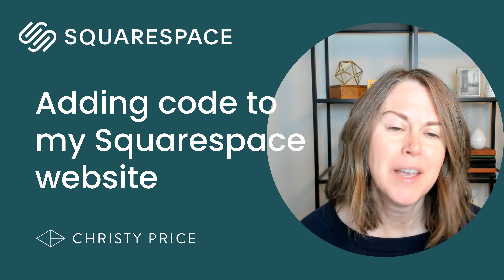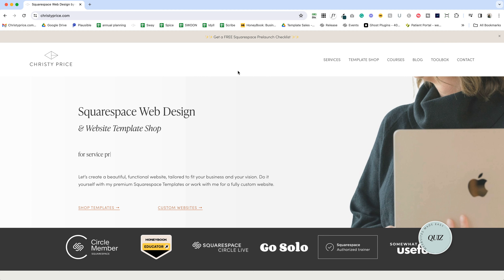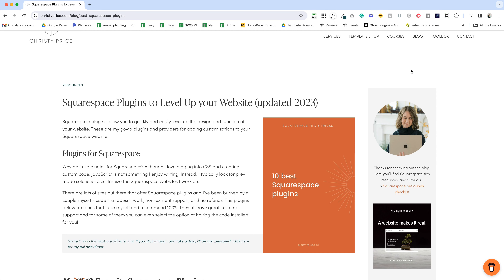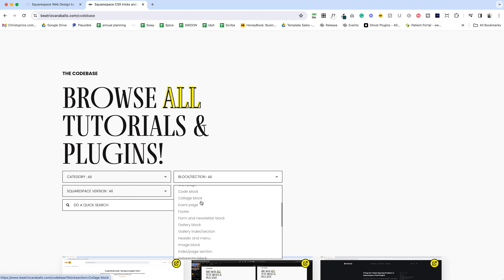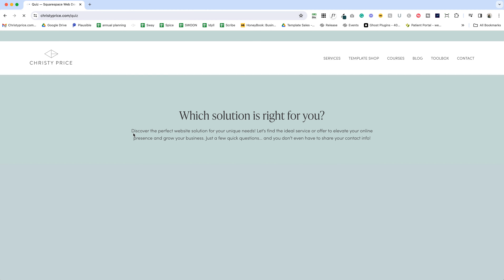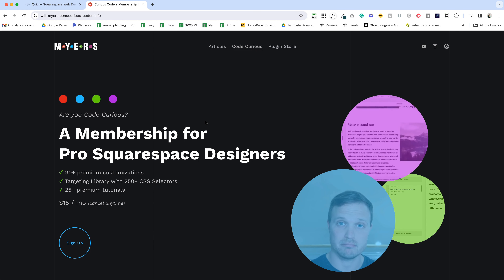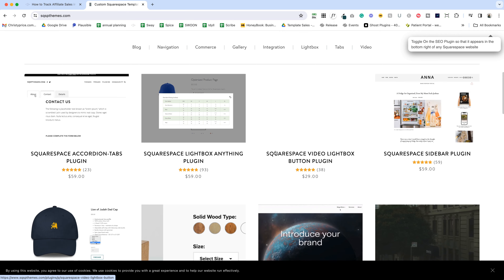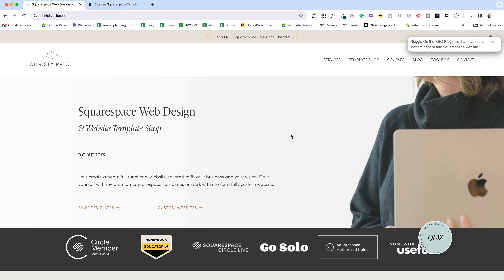Adding code to Squarespace: 3 ways I've leveled up my website (Tutorial)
Looking to level up your Squarespace with code? I'll show you what code I've recently added to my Squarespace website! Here's where to find the codes I mention:

WHAT'S IN MY TOOLBOX?

00:00 Intro
00:34 Three Codes I've Added on my Website
001:42 Squarespace Typewriter Effect
02:28 Floating Spinning Button
03:26 Blog Sidebar